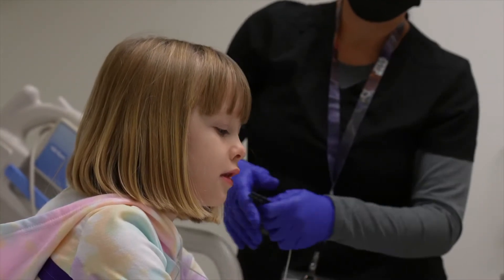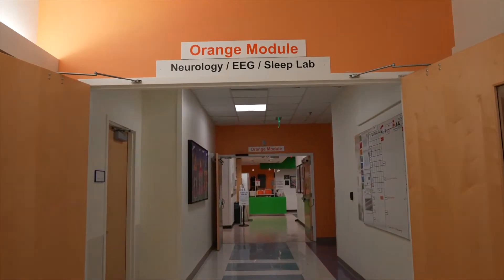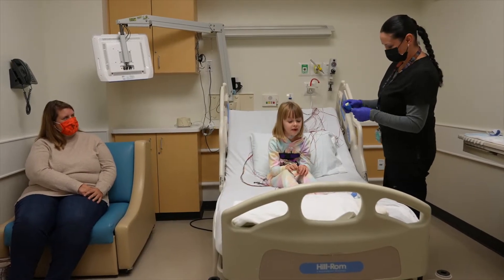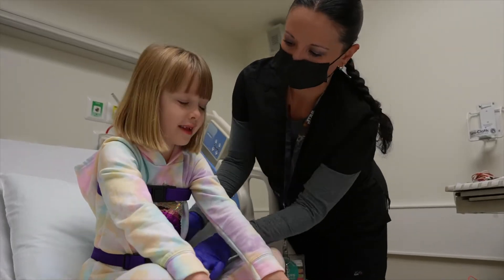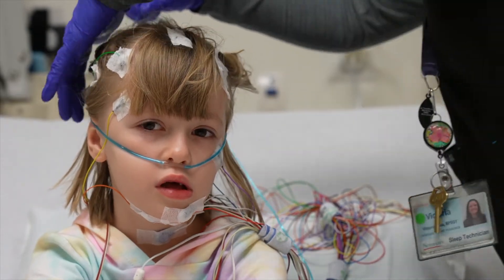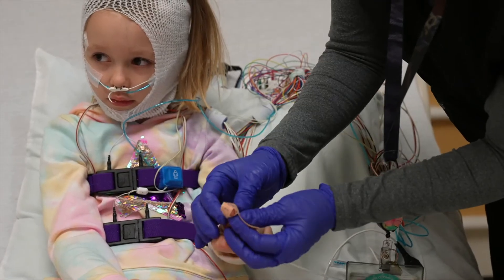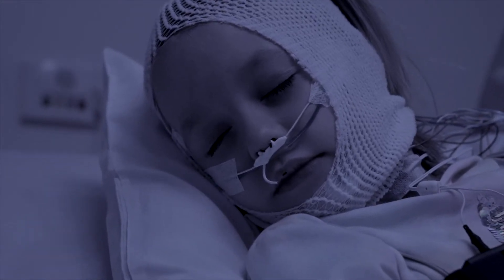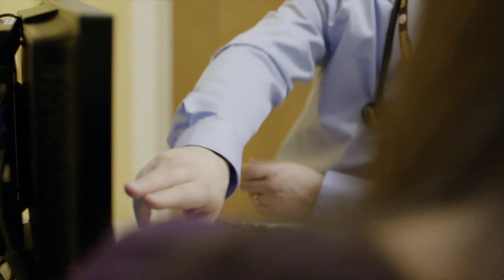How Does a Sleep Study Work for a Child? Nemours Children's Health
What Is a Sleep Study and How Does a Sleep Study Work for a Child?
A sleep study (also called a polysomnogram) helps doctors diagnose sleep problems. It is an overnight test that can record a variety of body functions while a child sleeps.

What Happens During a Sleep Study?
The sleep technician will:
place sensors on your child in different areas, such as on the head, chin, and legs, and around the eyes
put an elastic belt around your child's chest and stomach to measure breathing
The sensors connect to a computer to provide information during sleep.

During a sleep study, doctors check:

eye movements
heart rate
breathing patterns
brain waves (EEG)
blood oxygen level (pulse ox)
carbon dioxide levels
snoring and other noises
body movements and sleep positions
sleep stages
A microphone records sounds and a camera may record your child's sleep. The sleep technician will be there all night, checking your child's sleep from another room. The technician can remove sensors and other devices if your child needs to use the bathroom during the night.

Can I Stay With My Child During a Sleep Study?
Yes, one parent or guardian can stay overnight while their child gets a sleep study. The sleep center will provide a separate bed or sleeping chair.

How Long Does a Sleep Study Take?
Your child will spend the night in a hospital or sleep center. In the morning, the sleep technician will wake your child and remove all sensors. The test is over in time for your child to go to school.

Why Is a Sleep Study Done?
Doctors recommend a sleep study for kids who may have sleep problems such as:
periodic limb movement disorder
narcolepsy
hypersomnia (excessive daytime sleepiness)
Doctors may also recommend a daytime study to diagnose narcolepsy and hypersomnia.

When Are Sleep Study Results Ready?
Doctors get a lot of information from a sleep study. It generally takes 3 to 4 weeks before results are ready. Usually, the doctor will schedule a follow-up visit to discuss the results.

How Should We Prepare for a Sleep Study?
Your child:
should get a normal night's sleep the night before the sleep study
can take medicines as usual
should not have any caffeine (coffee, tea, chocolate, soda, etc.)
should not nap during the day of the sleep study
Plan to get to the sleep center at least 2 hours before your child's usual bedtime, or whenever the doctor requests.

What Else Should I Know?
Personal items from home can help your child feel comfortable during a sleep study. Be sure to bring:

pajamas
a favorite pillow, blanket, or stuffed animal
books
other items that are part of your child's bedtime routine
Most sleep centers do not provide food, so pack a bedtime snack if your child usually has one.

Nemours Children's Health. Well beyond medicine.